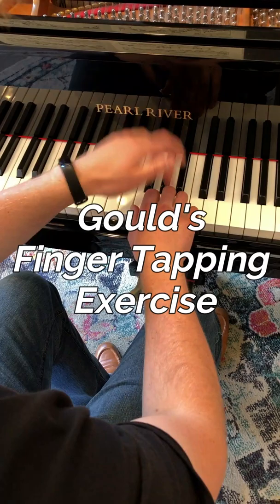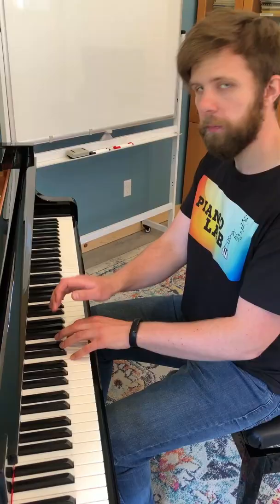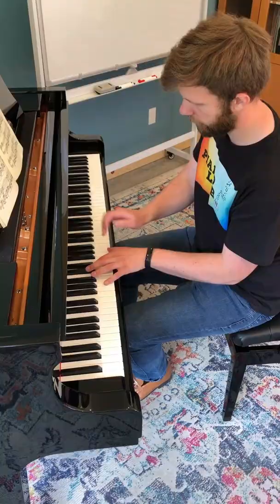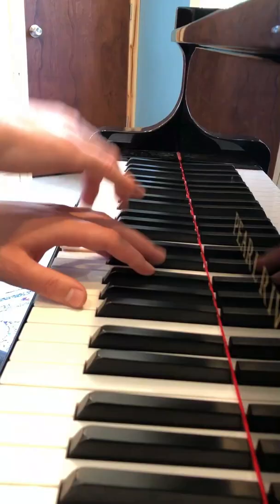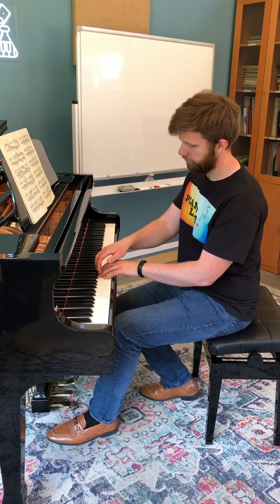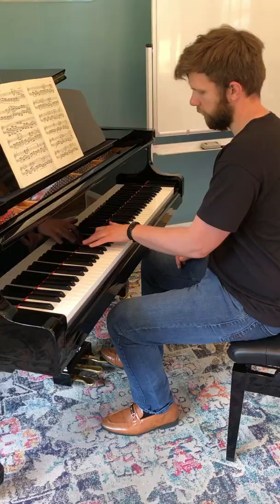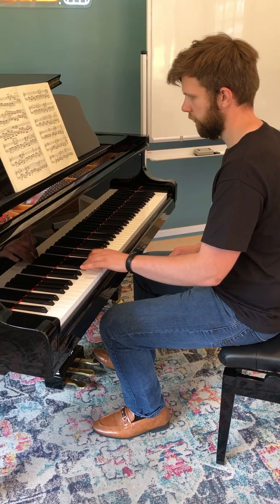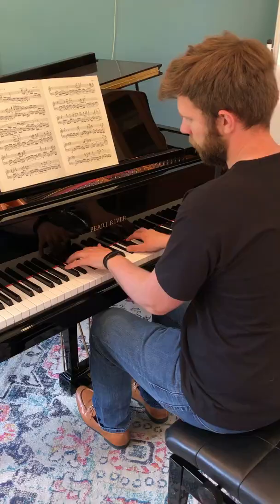Rating Glenn Gould's Finger Tapping Exercise